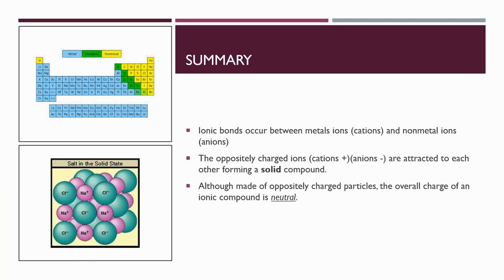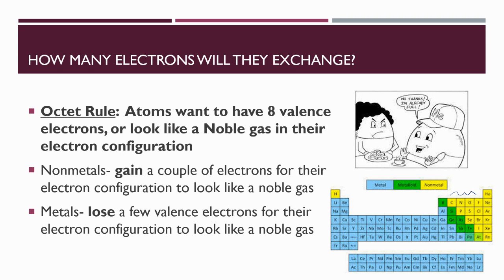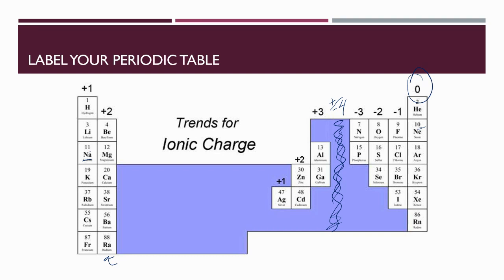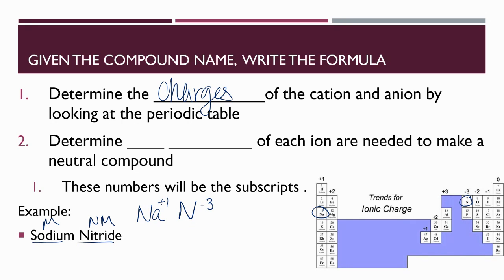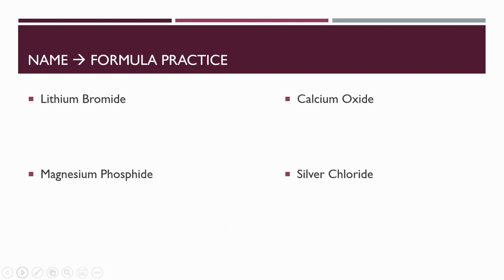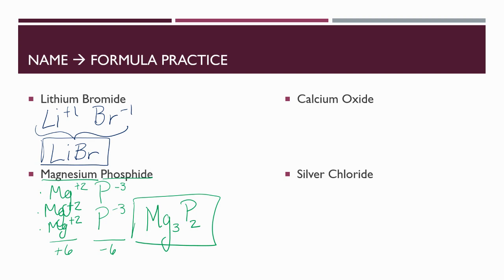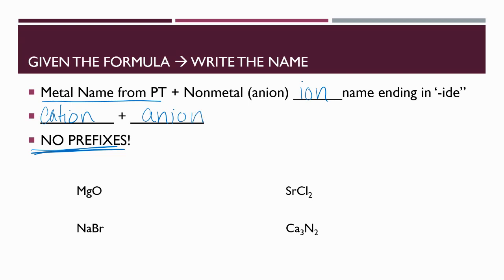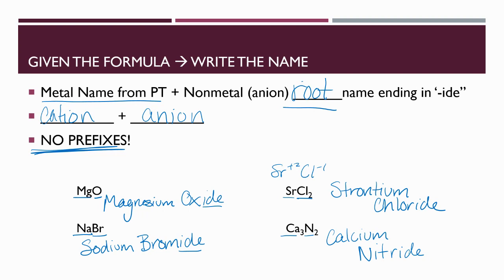Writing Ionic Compound Names & Formulas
Writing names and formulas for simple binary ionic compounds containing only main group elements.
Apologies for the inconsistencies in sound quality.